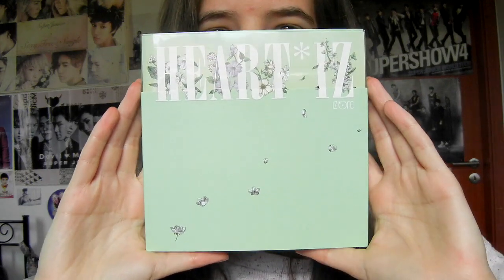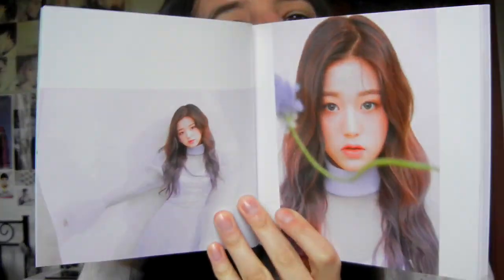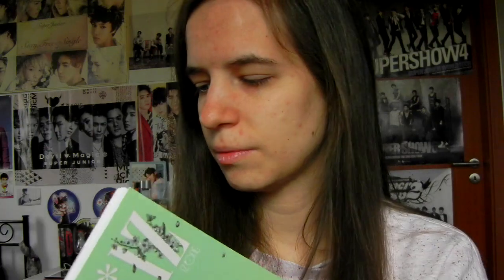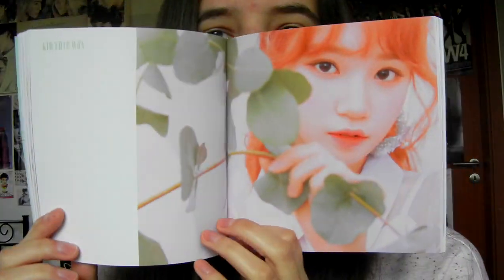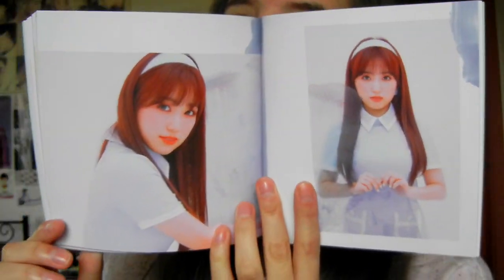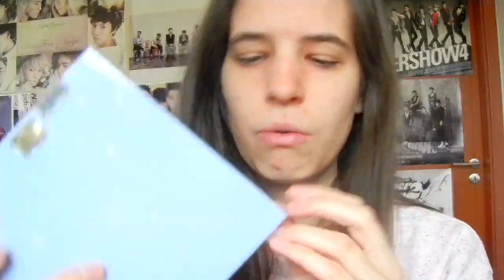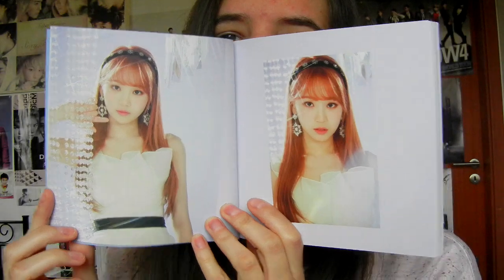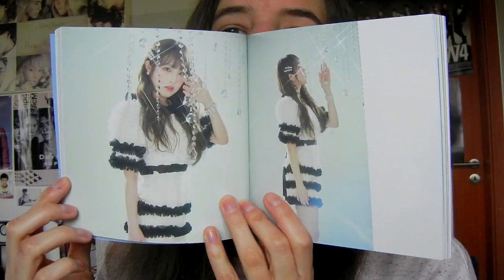Unboxing - IZ*One - Heart*iz - 2nd mini album - Violeta & Sapphire ver.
1260th unboxing

💙ebay

Want to order soon:
~슈퍼주니어
~WM comeback
~Exid comeback
~BoA comeback
~W1 comeback
~u10t special
~CR Japan CD plates for everything i missed
~extra copies: all the Ms OTL please help me...
Older albums from: girl groups i'm missing